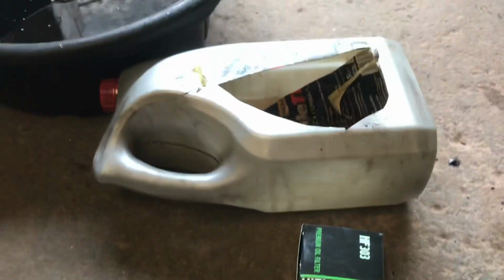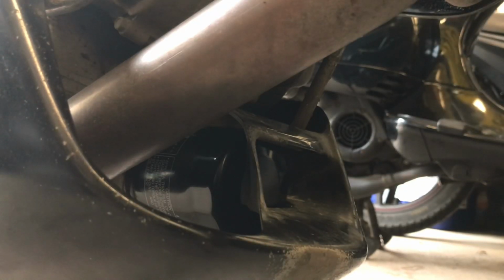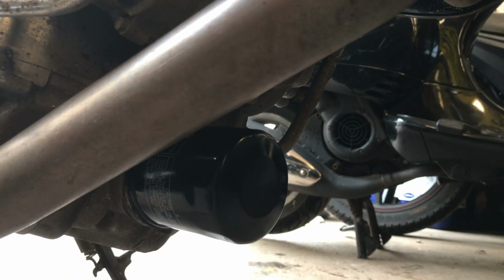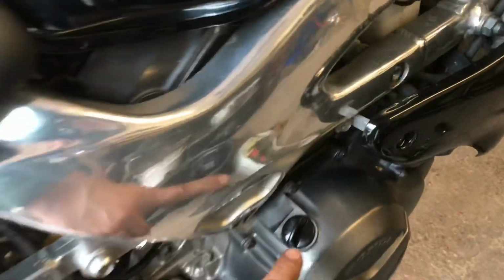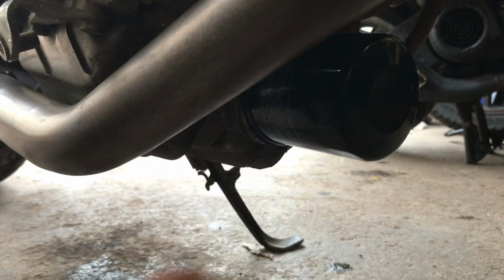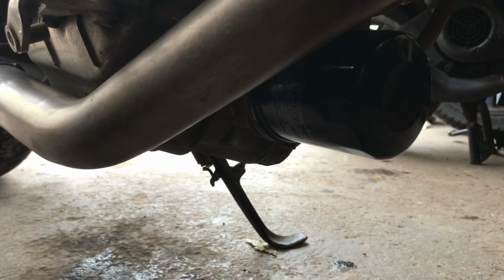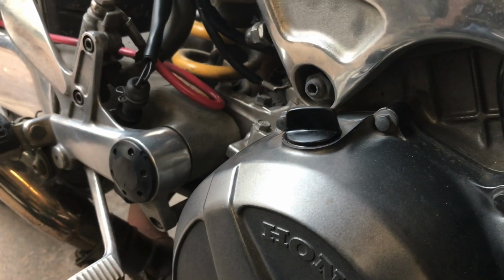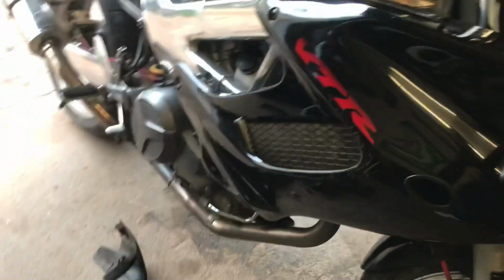Honda VTR 1000 oil and filter change